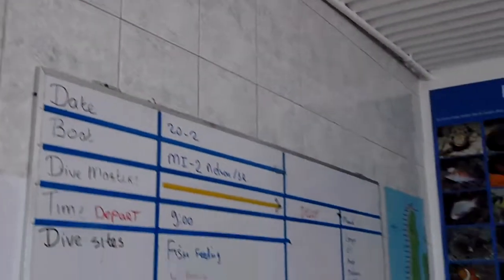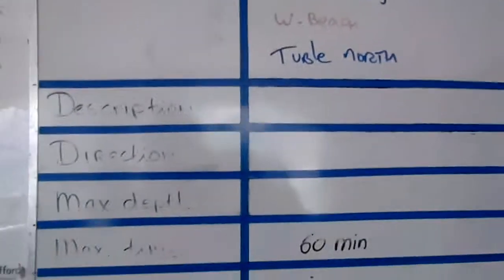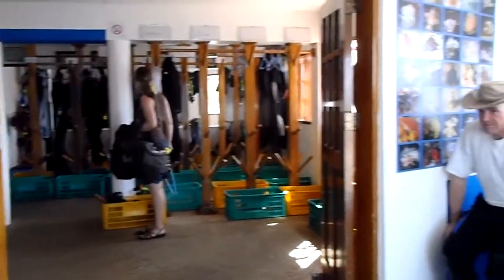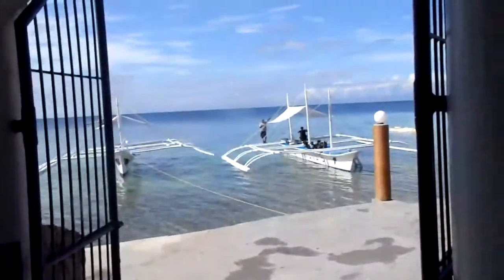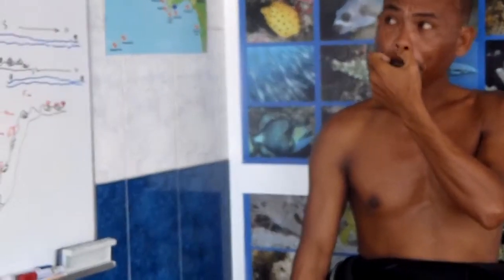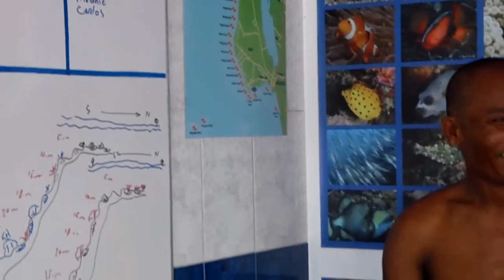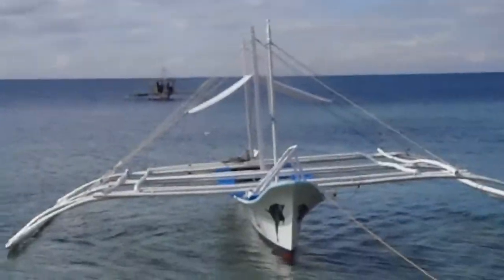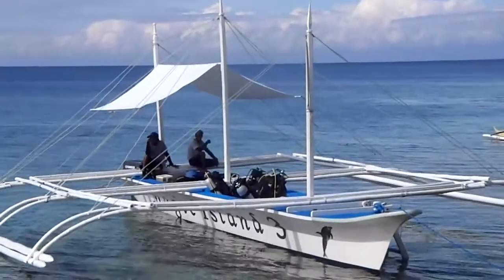P2207763.MP4 Buceo con Magic Island Dive Resort Moalboal, Cebu, Filipinas